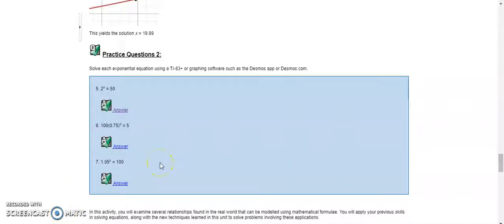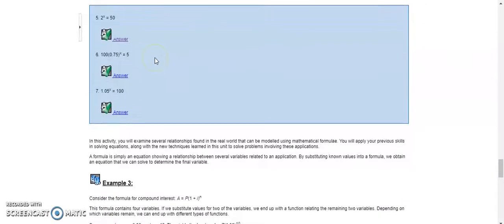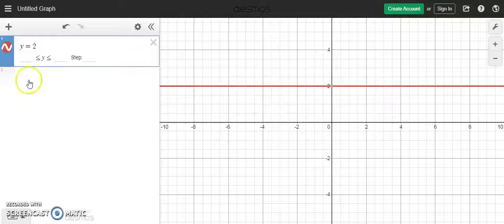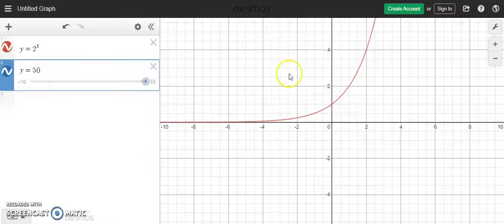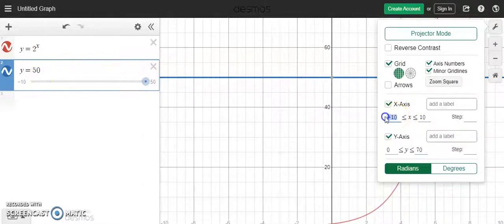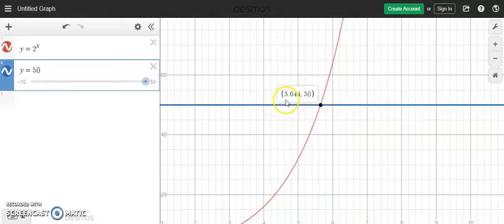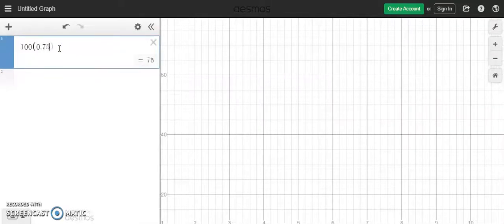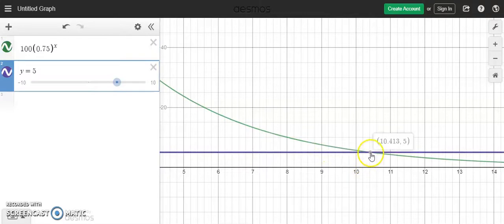Solving Exponential Equations with Desmos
A brief explanation into Section 1.6 - Solving Exponential equations using graphing technology, specifically Desmos